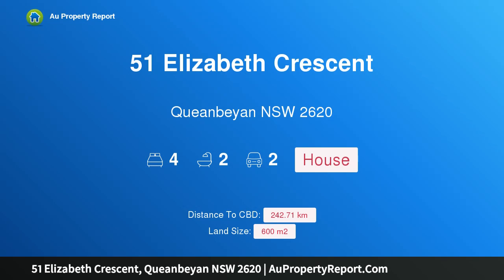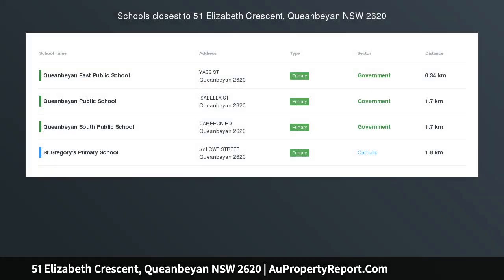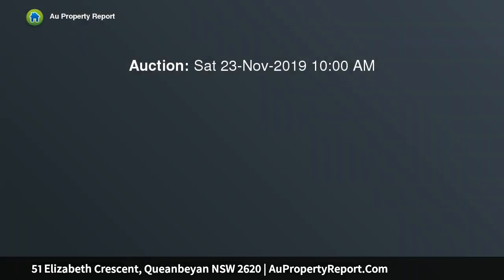51 Elizabeth Crescent, Queanbeyan NSW 2620 | AuPropertyReport.Com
51 Elizabeth Crescent, Queanbeyan NSW 2620
Property Type: house
Bedrooms: 4
Bathrooms: 4
Car Space: 2
AUCTION UNLESS SOLD PRIOR BED 4 BATH 2 CAR 2    Bidders Guide Mid $600,000's